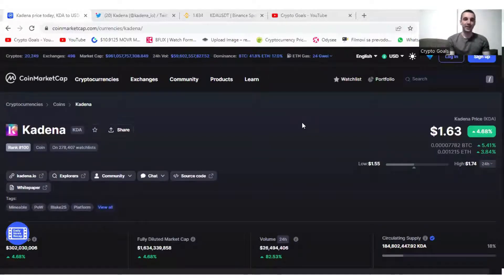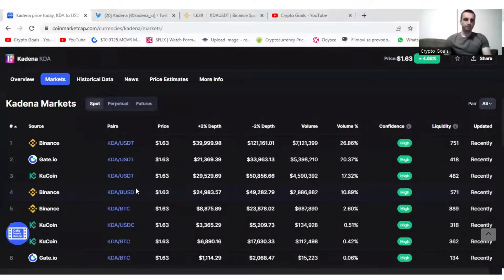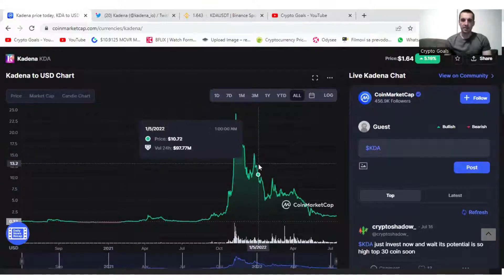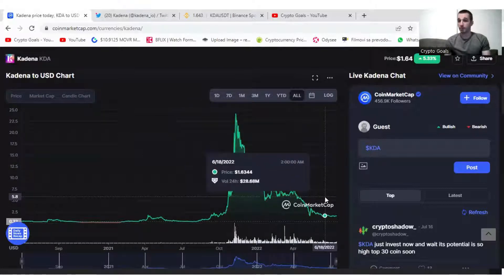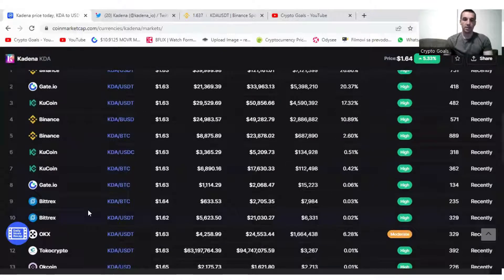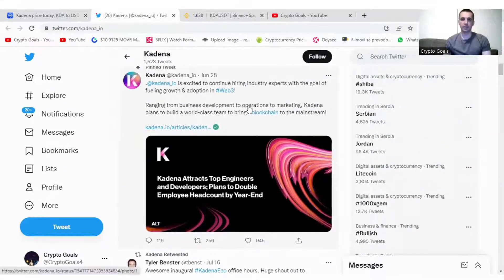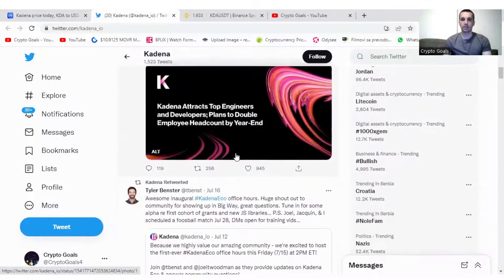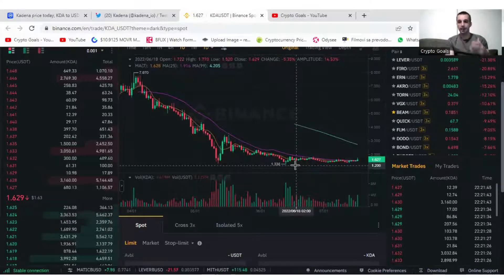KADENA (KDA) DON'T BUY IT YET WILL DROP TO A $1 IN MY OPPINION ,I WILL BE BUYING FROM $1 ALL THE WAY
💼YOU CAN BOOK WITH ME ONE TO ONE CONSULTING, HALF AN HOUR VIDEO CALL FOR $100 (USDT) TO BOOK AN OPPOINTMENT PLEASE SEND ME AN EMAL TO 💼

  Want to buy your first crypto or Bitcoins? You’ll both receive $10 in Bitcoin when they buy or sell $100 or more on Coinbase!
You'll each earn $50 in Bitcoin when your referred user makes a first transfer of $400 or more and holds with Celsius for 30 days.

USDT (TRC20) :    TYt1WktJg44JcVukGQqdj9CqbbzSrQBa7Y
BNB  (BEP20)  :    0xda123b381acebfb85b1a42984145e017e05b220d
BTC  (BITCOIN) :  162DmhuKD9nWW8PtYxPMyoeLjp4zCmQTBz